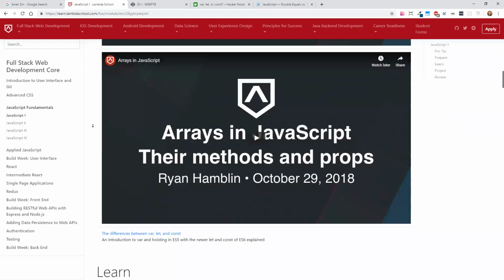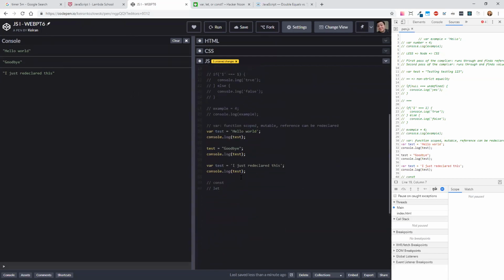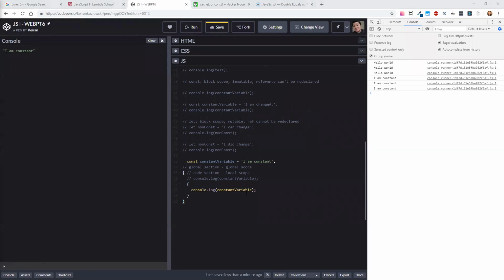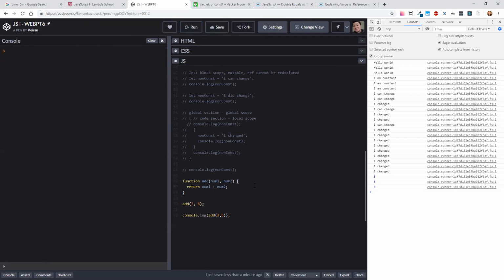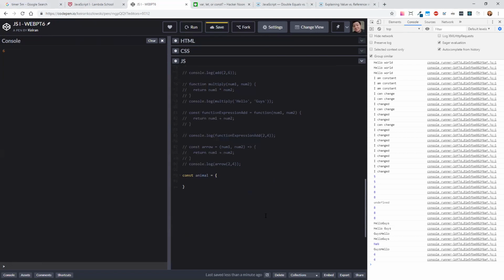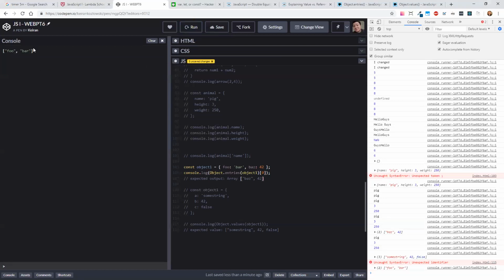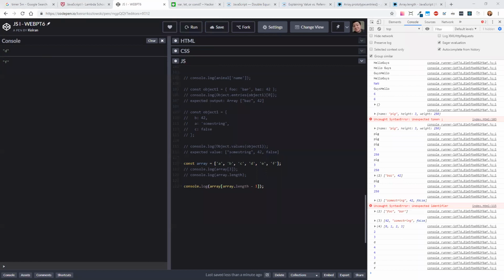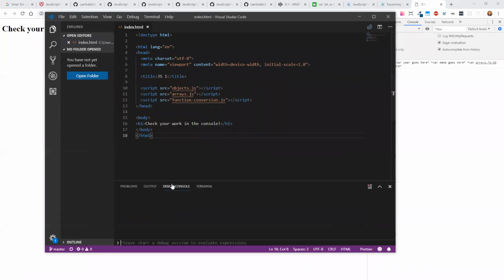JavaScript I for WEBPT6 w/ Keiran Kozlowski